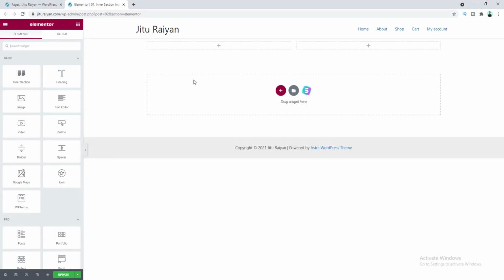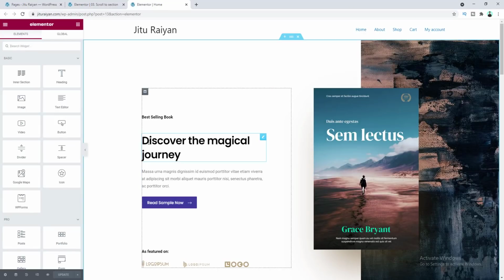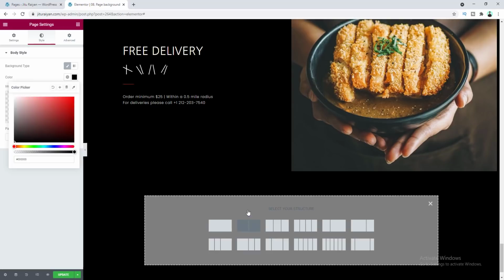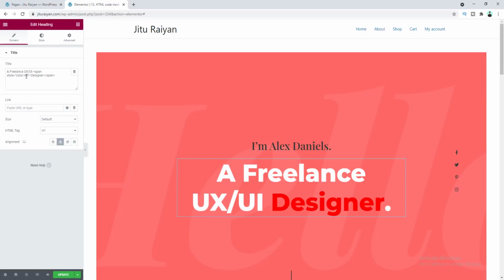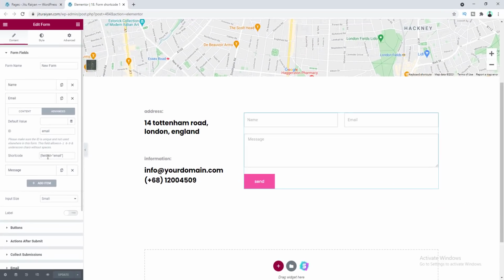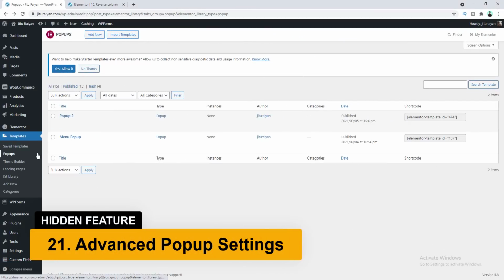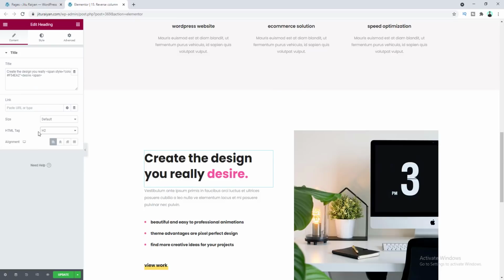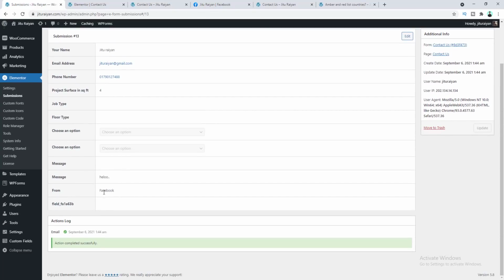Top 27 Elementor Hidden Features | Elementor Tips and Tricks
In this Elementor Tips and Tricks tutorial, I'll share with you top 27 Elementor Hidden Features.

00:00 Intro
00:30 Inner section inside inner section
02:07 Navigator
03:20 Scroll to section
04:31 Inline width
05:27 Finder
06:50 Global widget
08:12 Maintenance mode
10:34 Page background
11:12 Template shortcode
12:08 Link options
13:03 Dynamic tags and Advanced Custom Fields
15:08 Dual color heading
16:33 Color sampler
17:10 Dark mode
18:14 Reverse columns
19:03 Keyboard shortcuts
19:34 Additional breakpoint
21:08 Form field shortcode
24:36 Replace URL
25:32 Mobile browser background
26:23 Advanced popup settings
29:03 Rollback to old version
29:47 Export/Import template kit
31:02 HTML tag
32:30 Elementor editor for custom post type
33:26 Background slideshow
34:27 Honeypot and hidden fields
37:41 Conclusion

Today I show you the best Elementor Tips and Tricks. You can get all the features if you both have Elementor and Elementor Pro. Here I've also included some of the Elementor new features.

This is basically an advanced tutorial. Very few people know about these Elementor hacks. So, after watching this tutorial, you learn a lot of advanced tips.